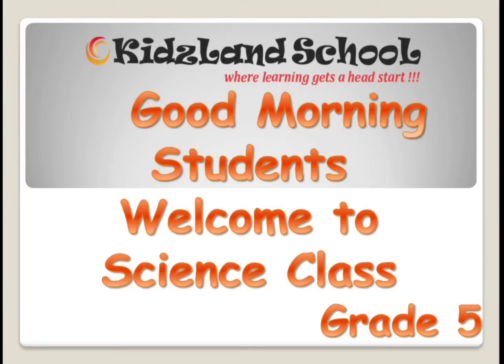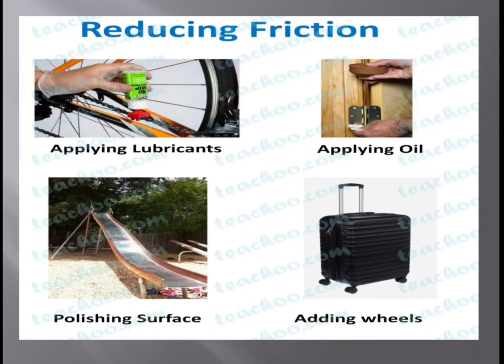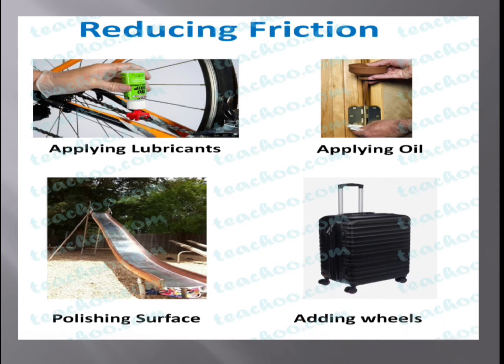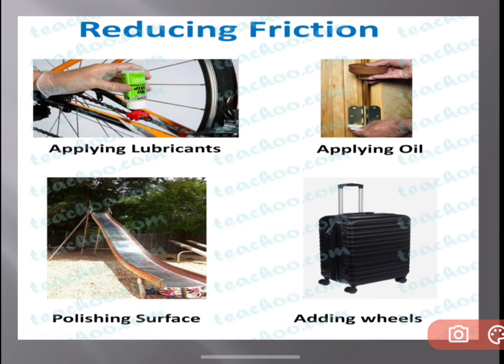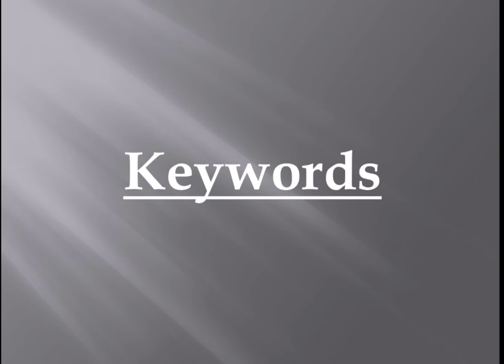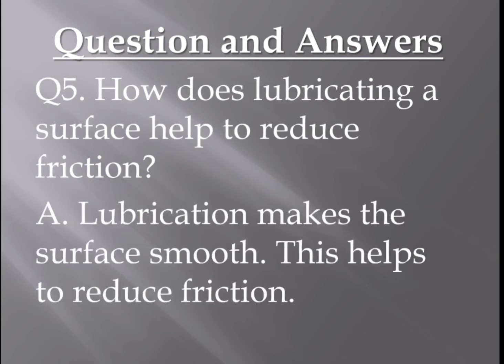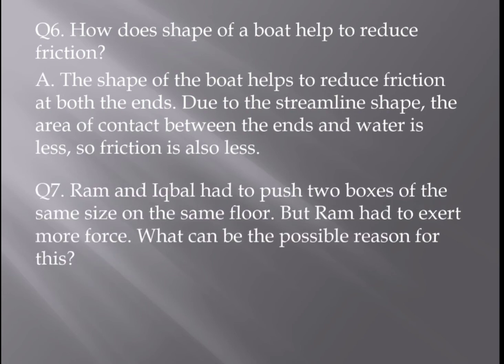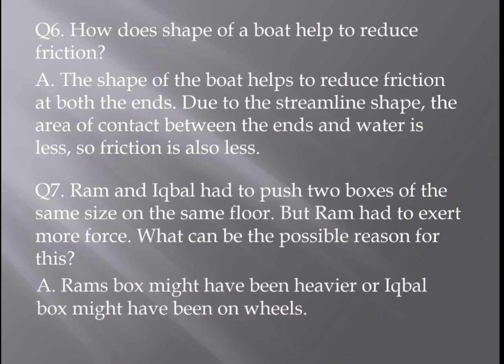GRADE 5 Sub: Science (01-02-2022 Tuesday)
BLOCK 18 FRICTION

Topic 4 Ways to Reduce Friction